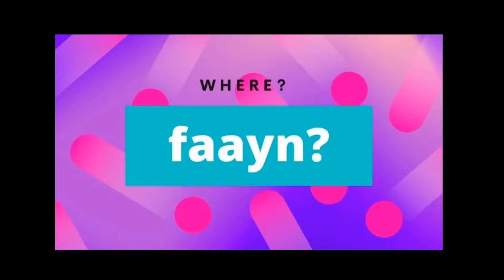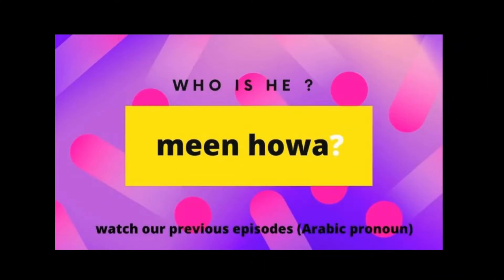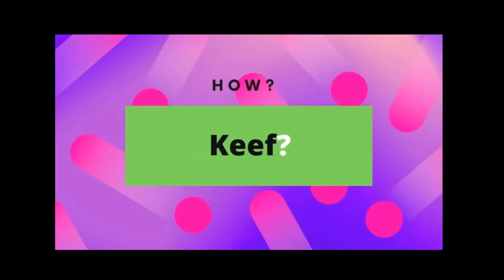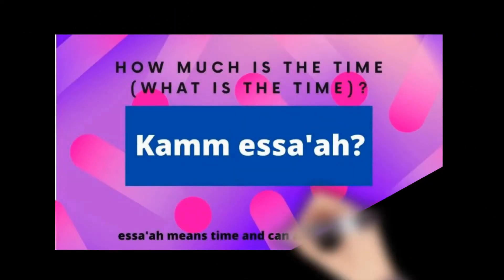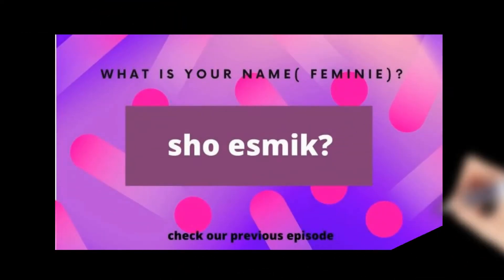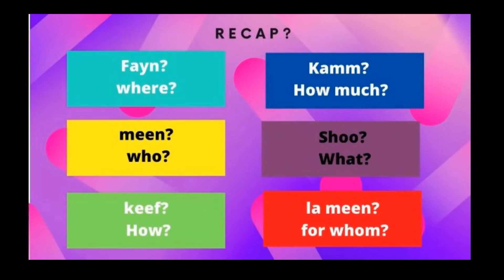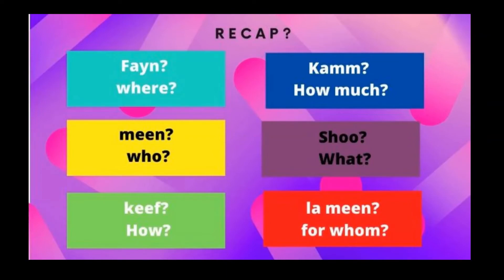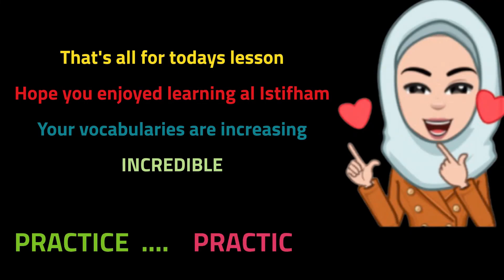Question words in Arabic (interrogative pronouns)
Learning the Question words in Arabic (interrogative pronouns) are very crucial, it is very important to be able to ask questions. We in this episode teaching these the basic Question words in Arabic (interrogative pronouns) which will help you in forming questions in your Arabic conversation .

00:00 - [Question words in Arabic (interrogative pronouns)]
04:30 - [ recap ]

Learning the Question words in Arabic (interrogative pronouns)
And LEARN COLLOQUIAL ARABIC WITH DINA every Monday and Thursday

editing:
Syed Sadeem

voice:
Dr. Dina Salim

Content /voice & video
Dr. Dina Salim